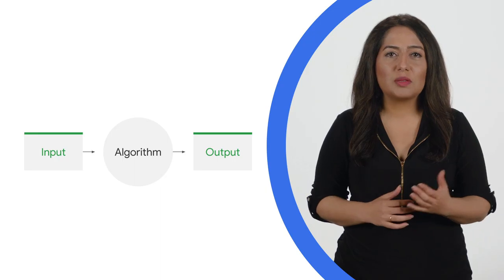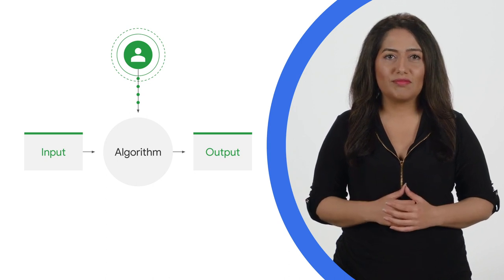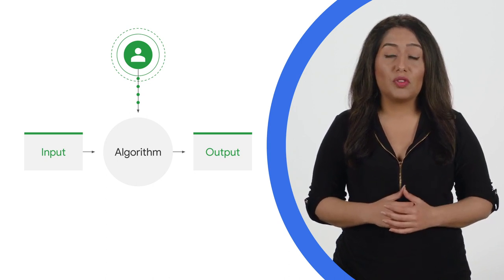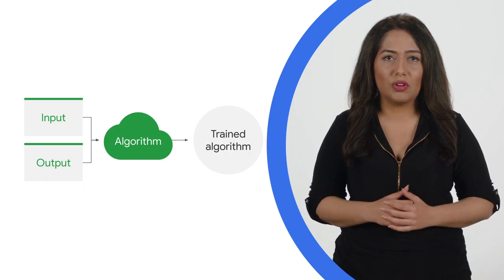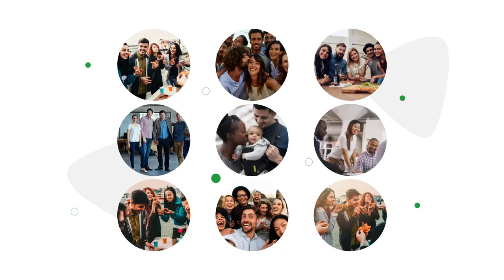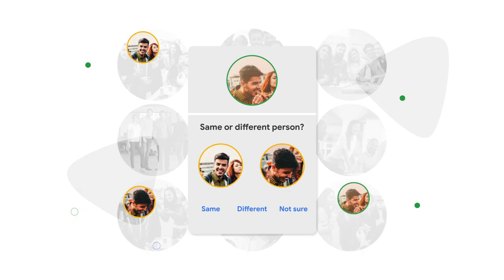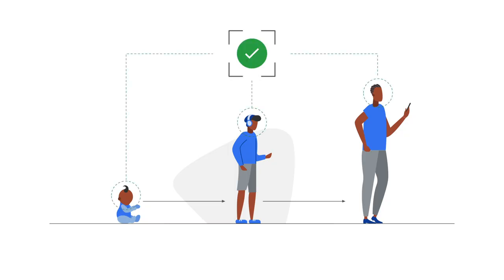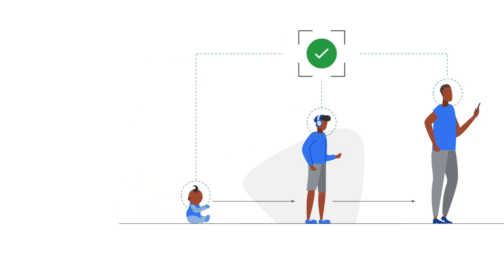1.6 Data As Currency | Module 1 - Why Cloud Technology is Revolutionizing Business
Module 1 - Why Cloud Technology is Revolutionizing Business